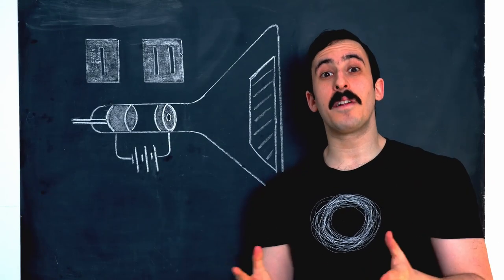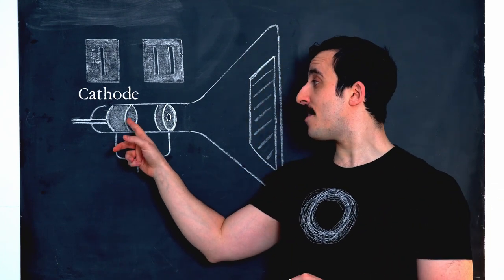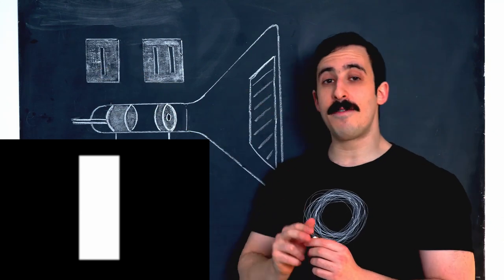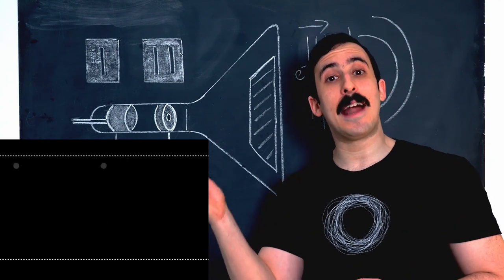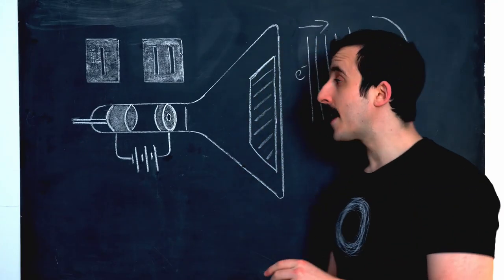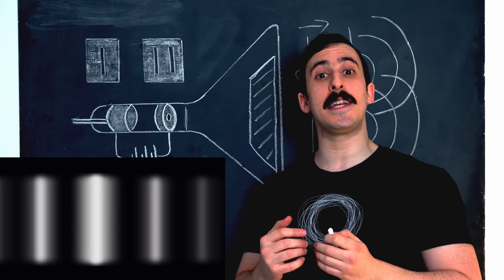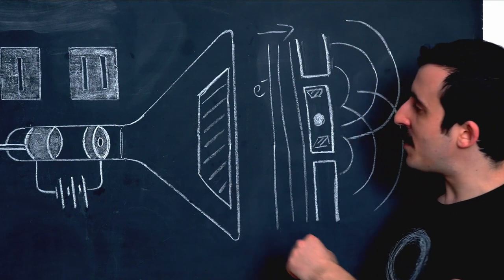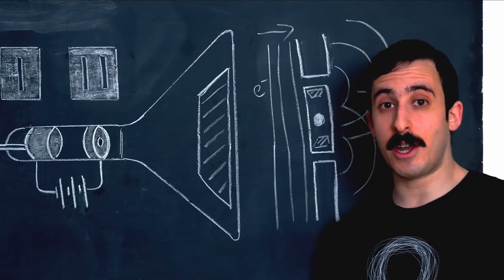The Double-Slit Experiment - Quantum Made Simple (Ep2)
The second in a series of videos giving a conceptual and easy to understand basis for Quantum Mechanics. We examine the famous Double Slit Experiment and how the act of observation can change how fundamental particles behave.

0:00 Introduction
1:49 Recap of The Single Slit Experiment
4:07 The Double Slit (without Observation)
9:34 The Double Slit with Observation